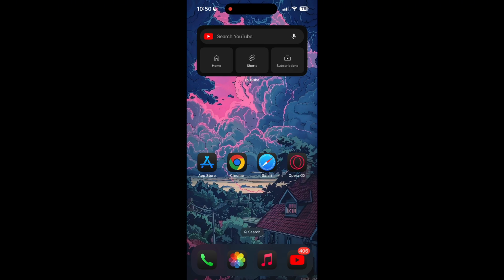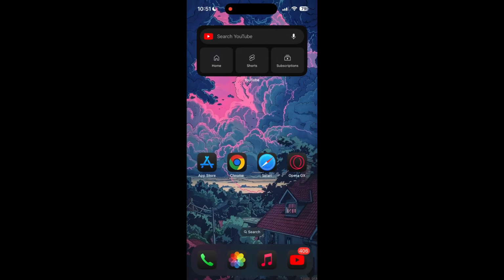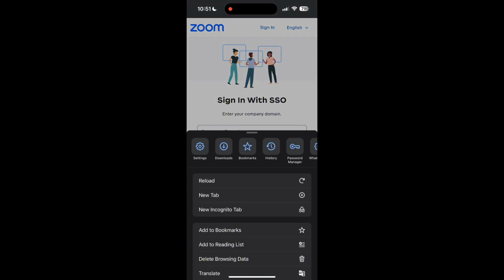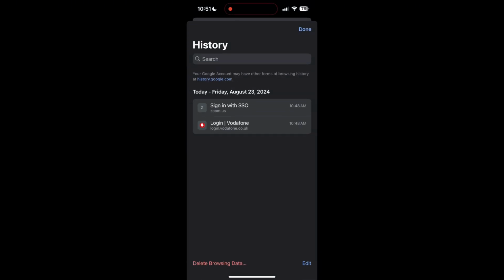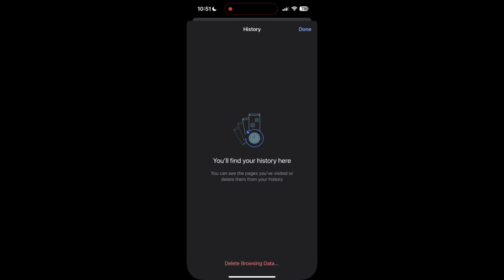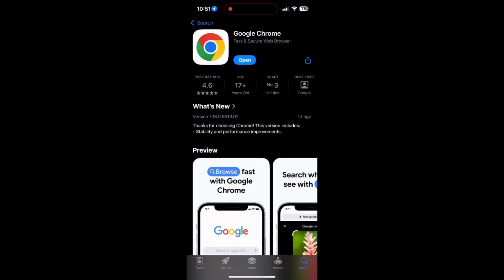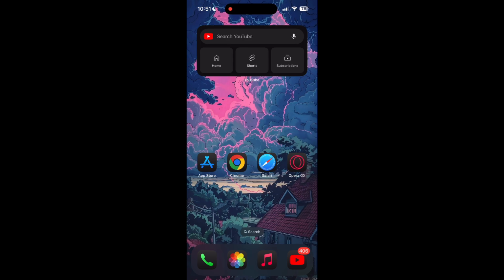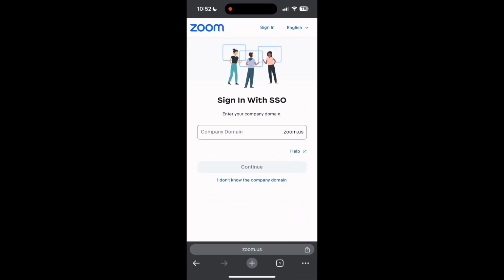How to Fix Zoom SSO Account Login Not Working 2024?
Experiencing issues logging into your Zoom account via Single Sign-On (SSO)? This video provides a step-by-step guide to troubleshoot and resolve common SSO login problems with Zoom. Whether you're facing issues with authentication, credentials, or the SSO setup, this guide will help you get back into your account smoothly and securely. Follow these tips to resolve your login issues and get back to your Zoom meetings without a hitch!